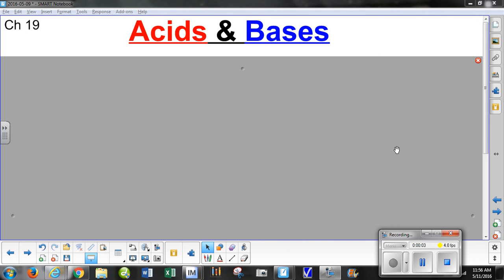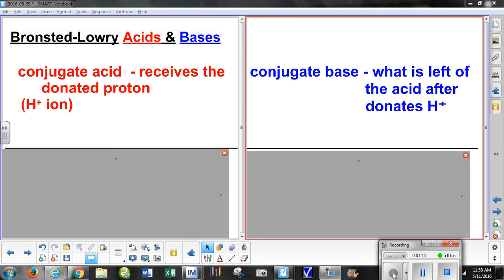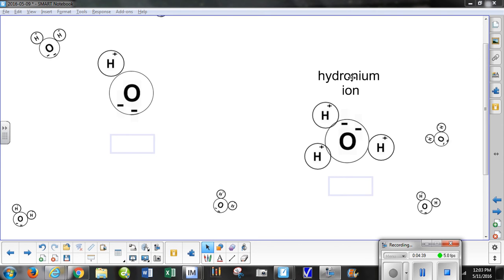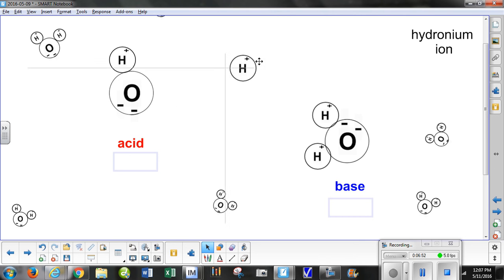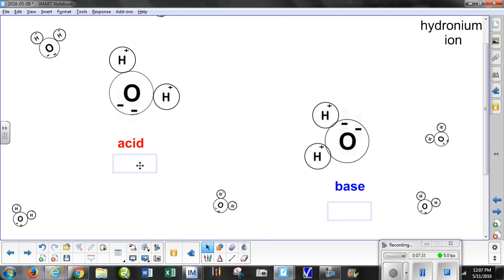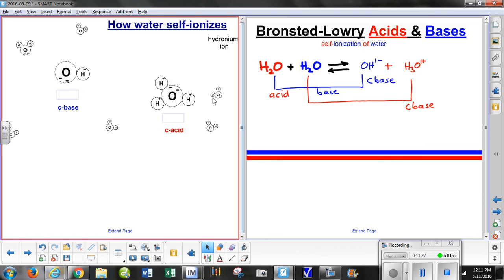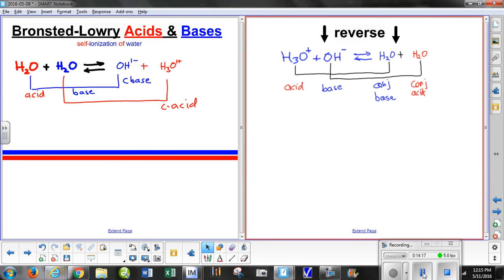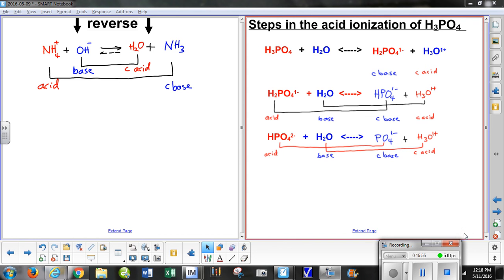Bronsted Lowry acid base definition and how to write equations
This starts with a comparison of the Bronsted-Lowry and Arrhenius definitions of acids and bases.  You will see why the  Bronsted-Lowry definition is used today.  The first example of Bromsted-Lowry graphically  shows the loss of the proton by one water moleculs and the receiving of the proton by another water molecule.